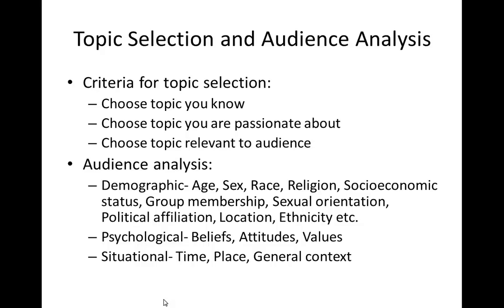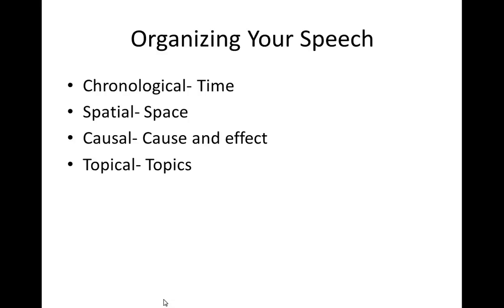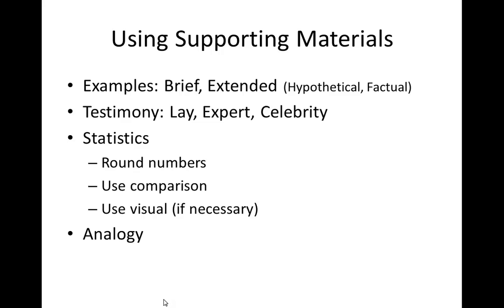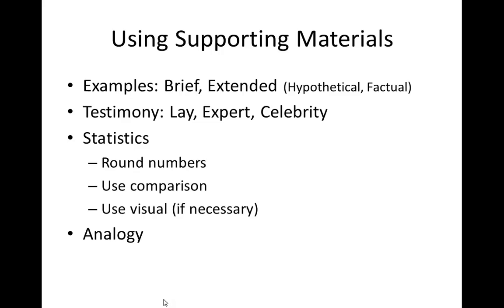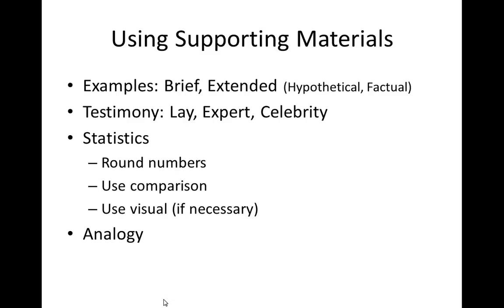How to prepare informative speeches